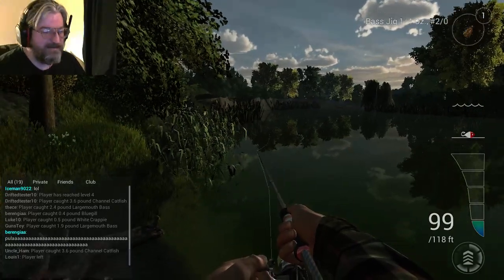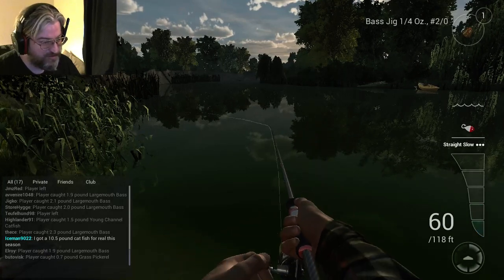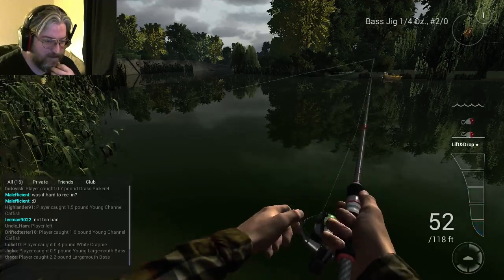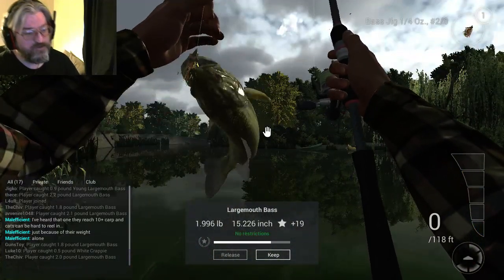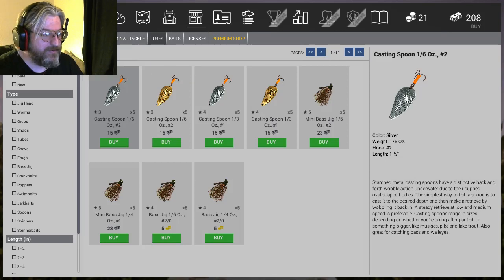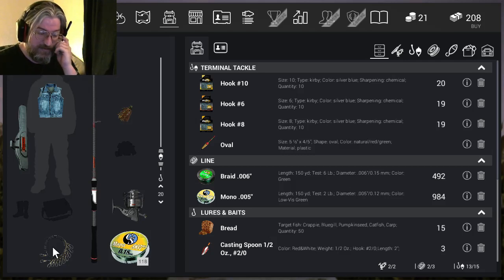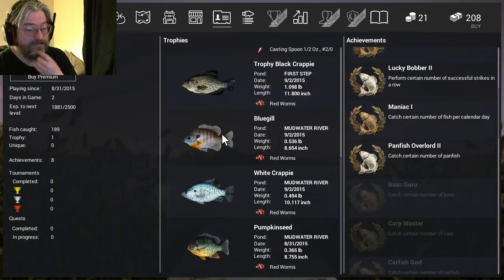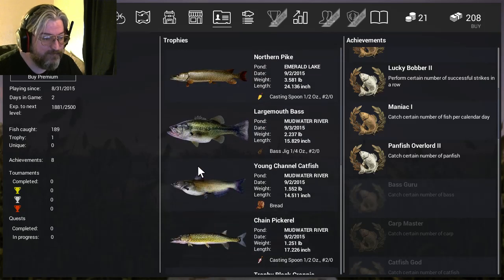[Fishing Planet] Such an awesome relaxing game.